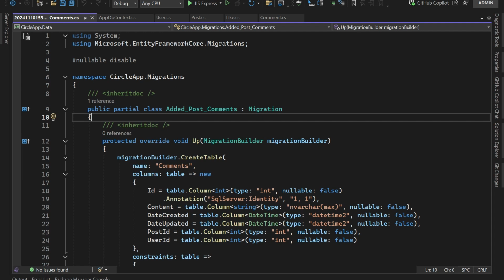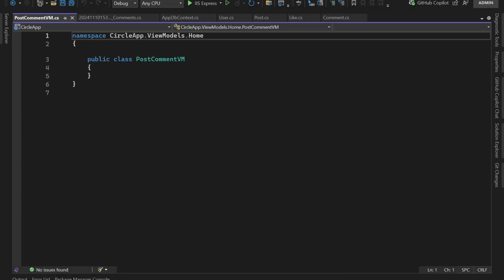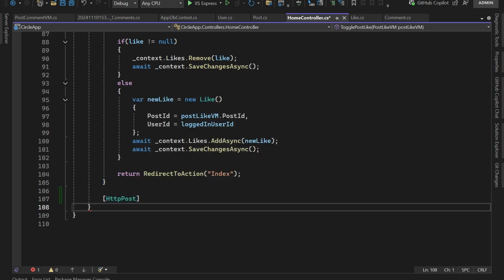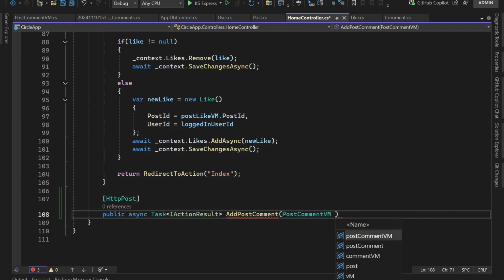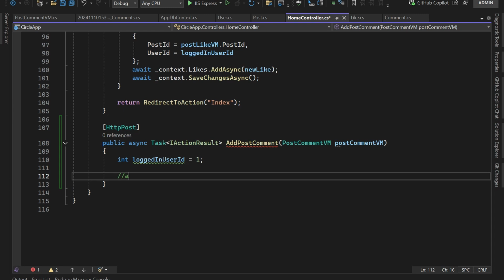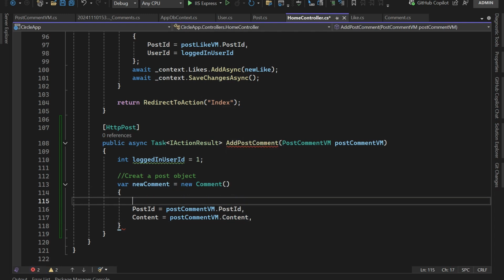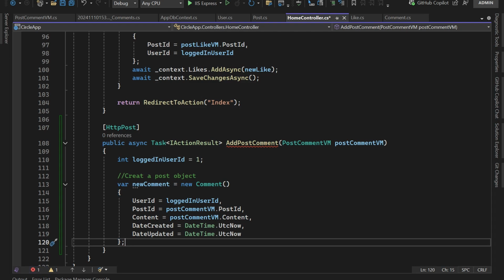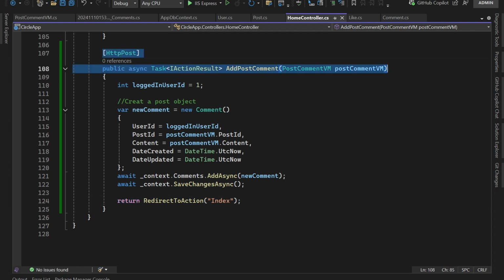36. Implementing AddPostComment Action in Home Controller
In this part, you will learn how to implement the Add Comment action within your HomeController which will be used to add a new comment to the database.